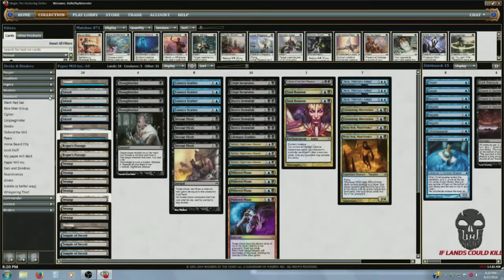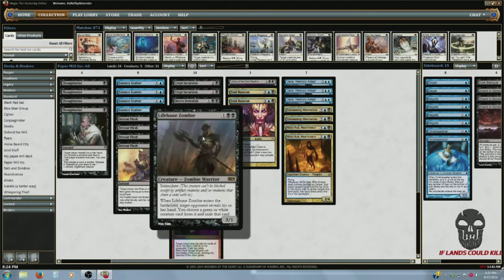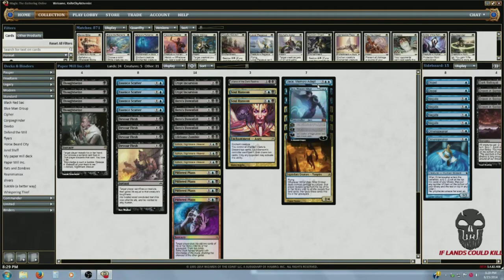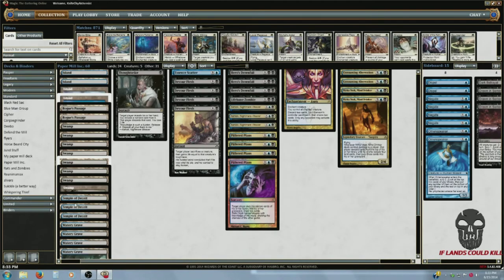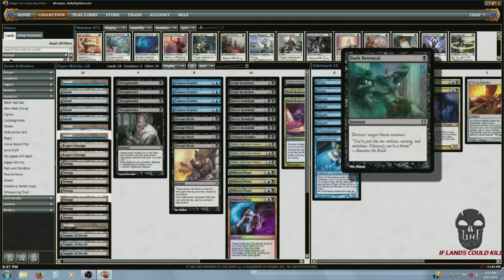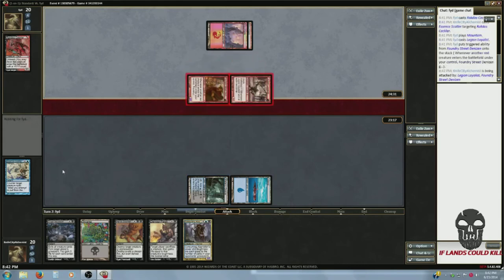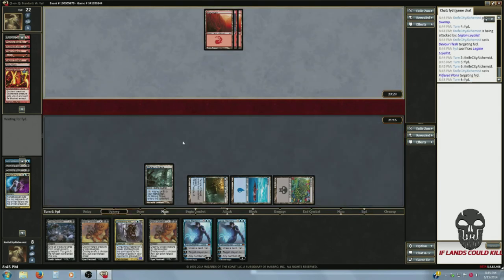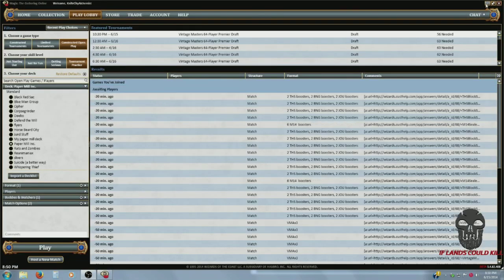ILCK Decktec - Knifecity's Paper Mill Inc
Knifecity walks us through his standard mill deck and then joins a random match in the tournament practice room on MTGO.